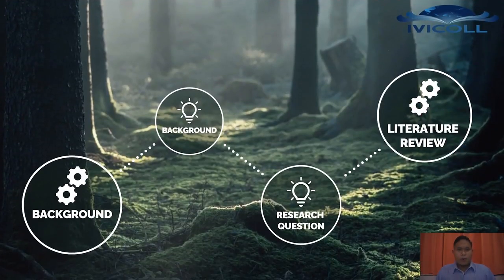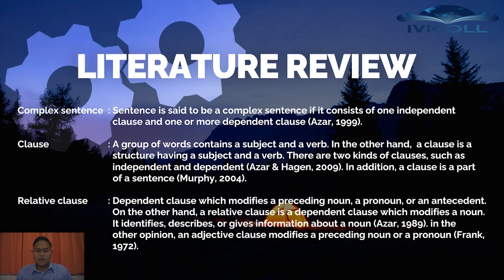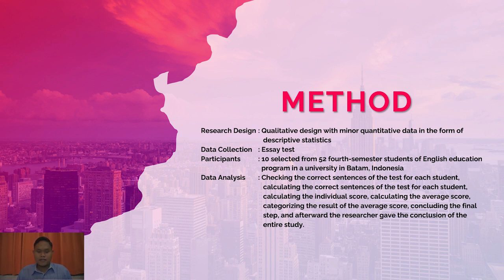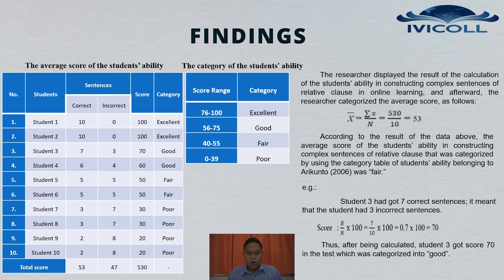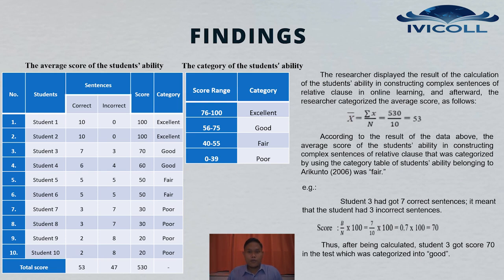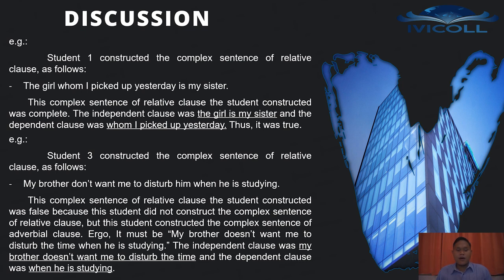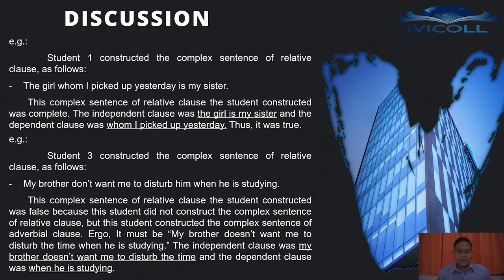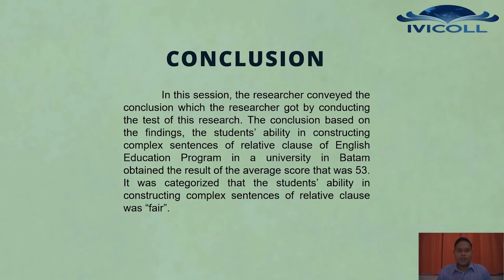Al Hadid Nur Rahim The Students' Ability in Constructing Complex Sentences of Relative Clause in Onl